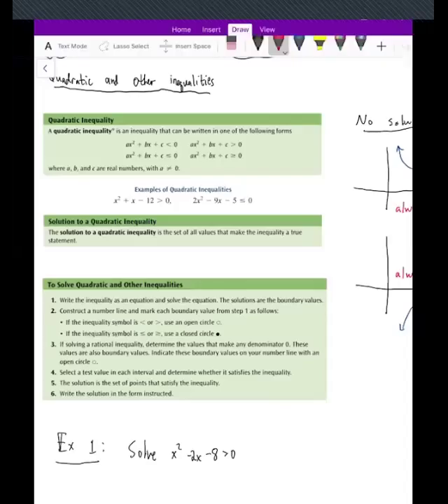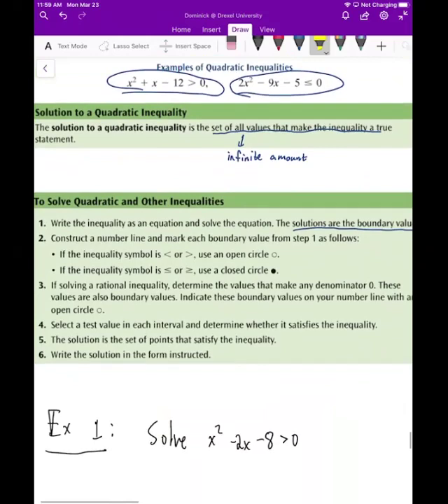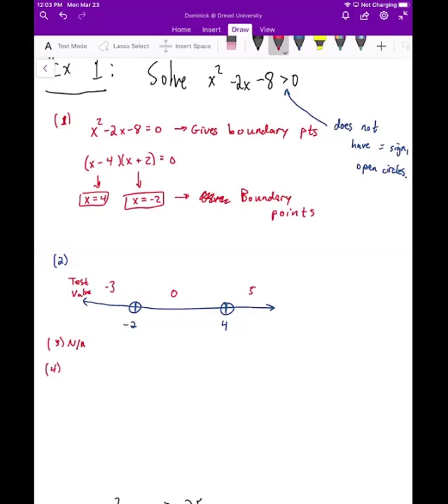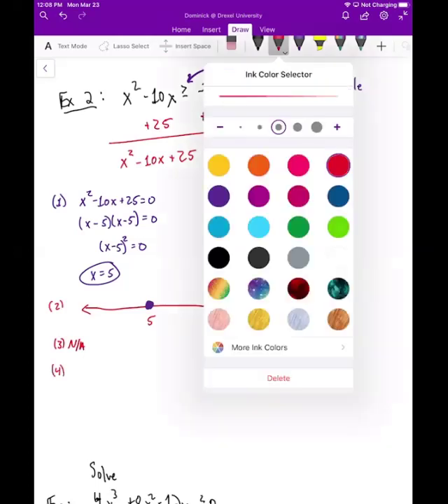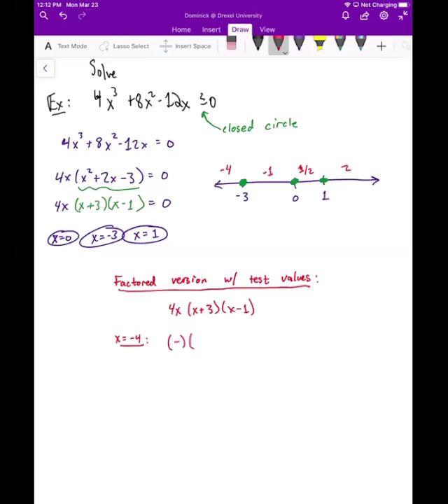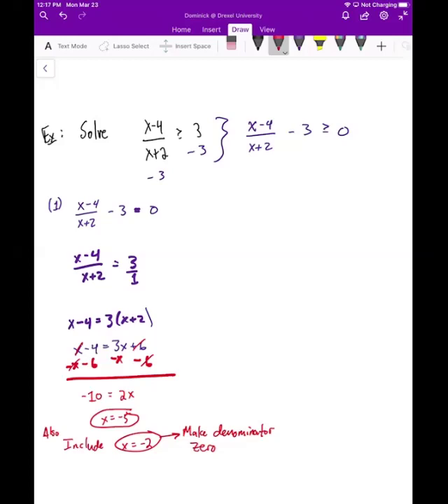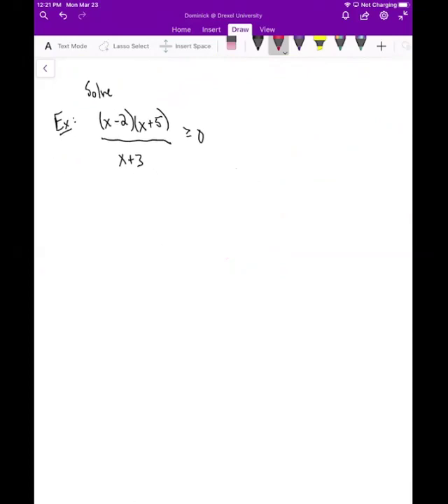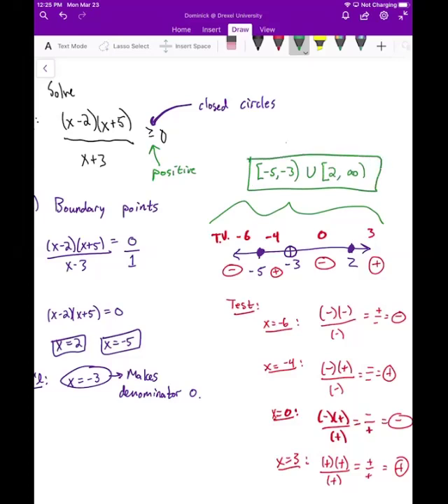Solving Quadratic and Rational Inequalities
A brief description and a few examples regarding solving quadratic and rational inequalities.